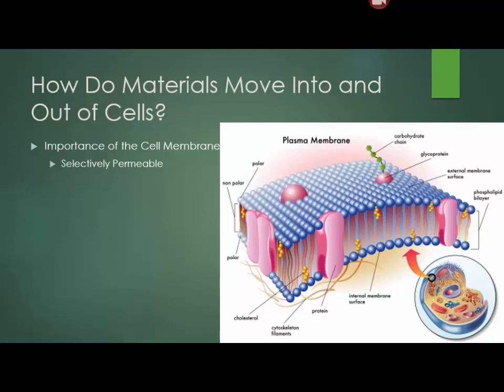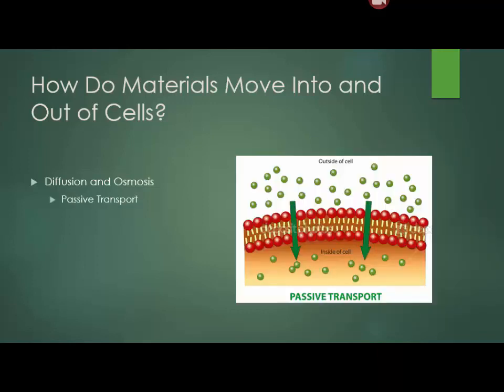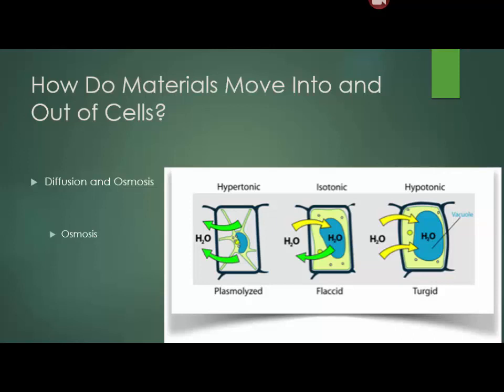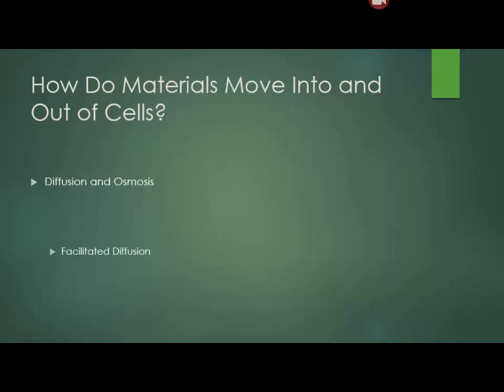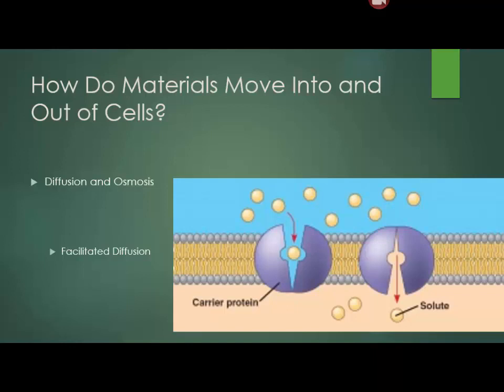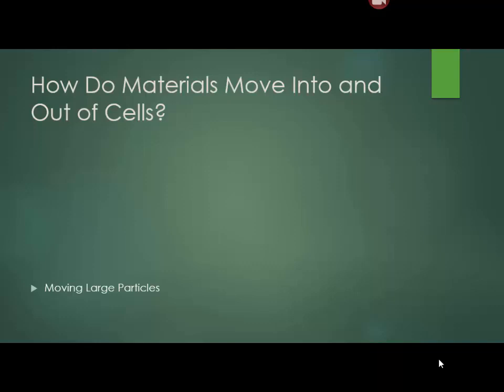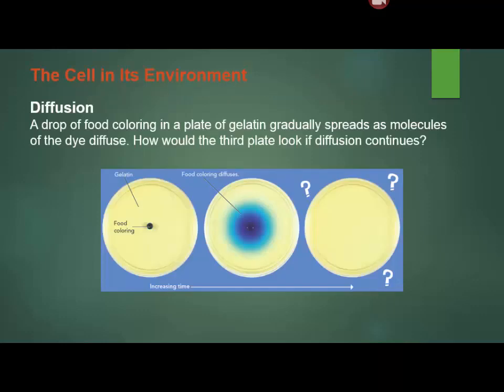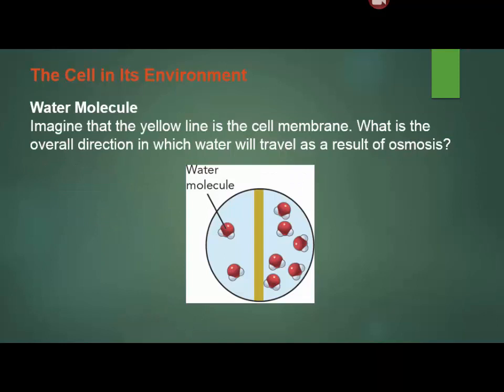Life Science Chapter 1 Lesson 4 Video The Cell in its Environment